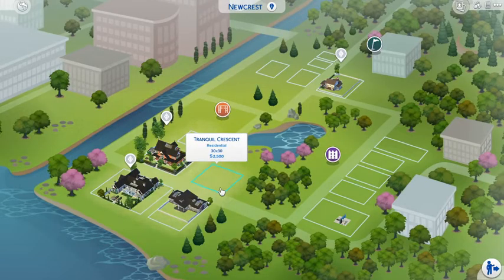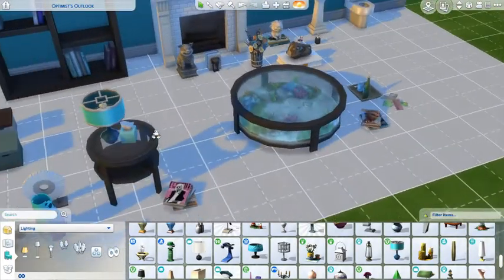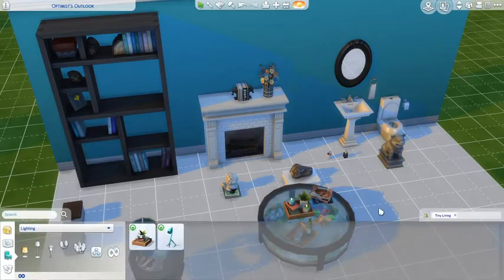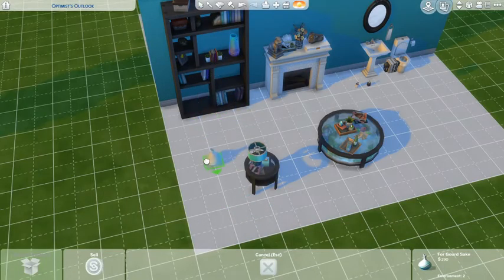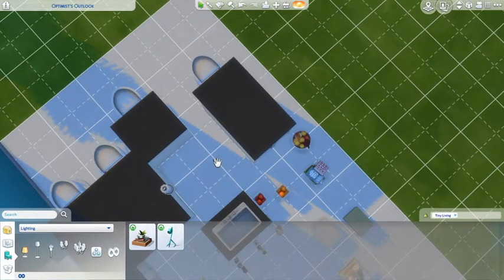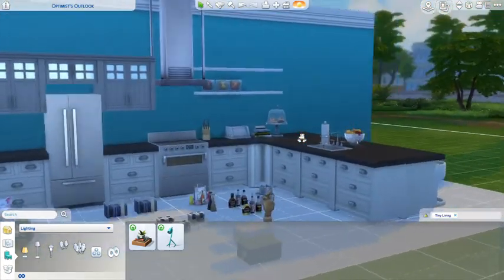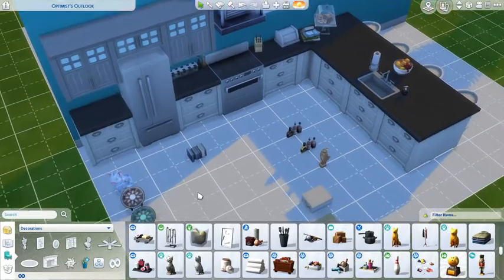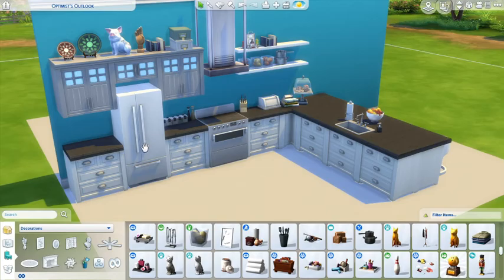Sims 4 Tutorial Clutter 101:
This is a how-to on how to clutter up your Sim's homes.. Make those homes cozy!!!
Streaming on Twitch soon: dustin_asummers